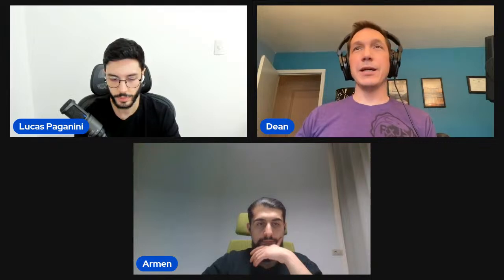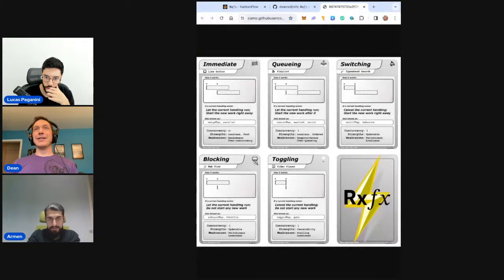Dean Radcliffe - RxJS, The Good Parts - with 𝗥𝘅𝑓𝑥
Join us for today's live stream with Dean Radcliffe
RxJS, The Good Parts - with 𝗥𝘅𝑓𝑥